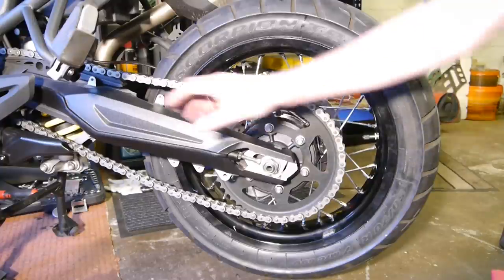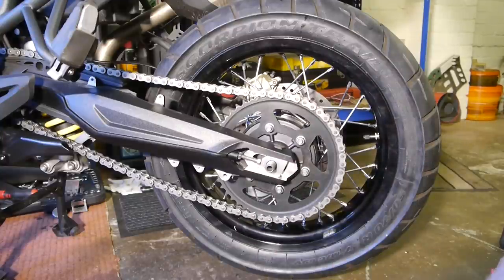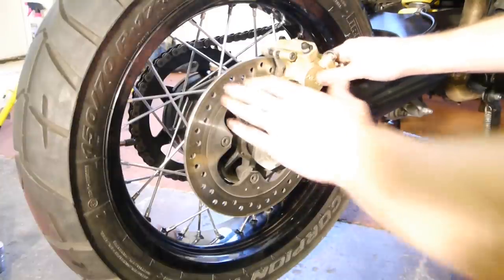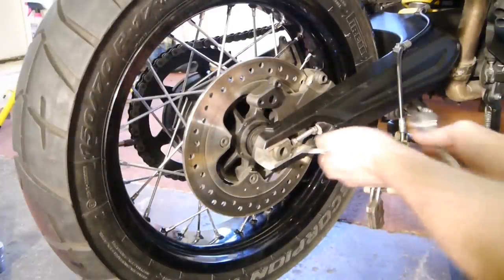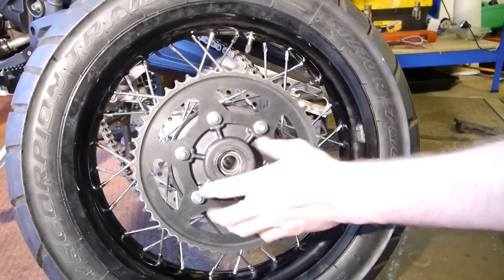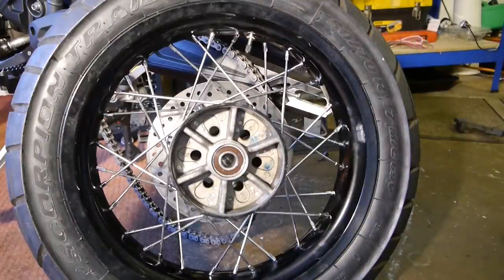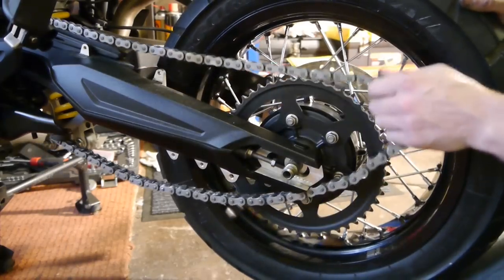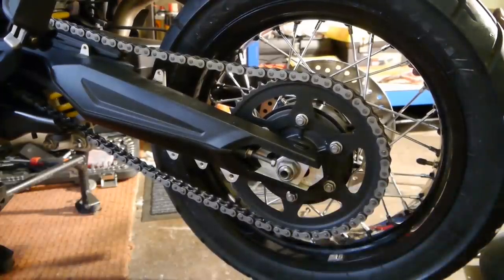Tiger 800 - Rear wheel Removal + Re-fit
Video to show removal, inspection and re-fit of rear wheel on tiger 800xc & road.  Check my website for written torque specifications

Ordering from these links helps me out.

UK
Wurth Brake Cleaner Pump
Wurth Brake Cleaner
Mityvac Brake Pump
Castrol Brake Fluid Dot 4
Motion Pro Bearing Driver
Muc Off Chain Lube
ACF 50 protective spray
Brake Piston Pliers

All my videos are free but how about helping me out to make more?